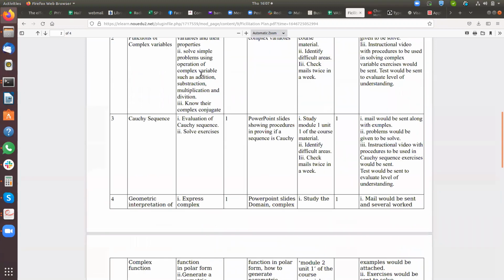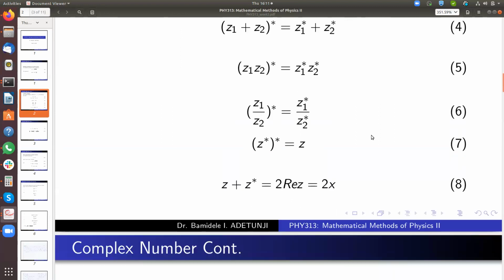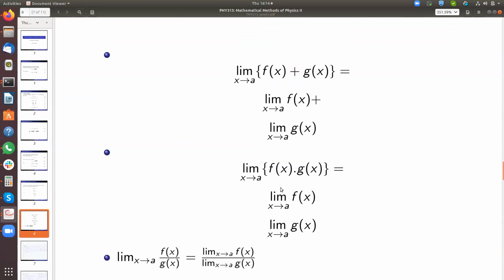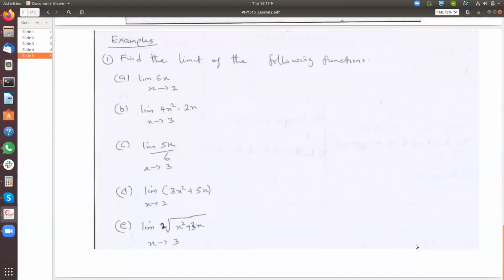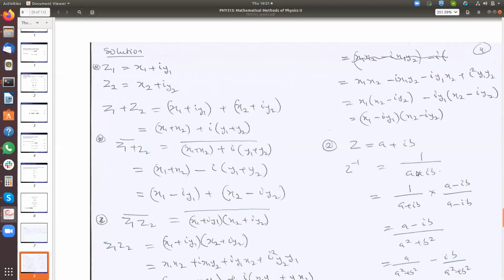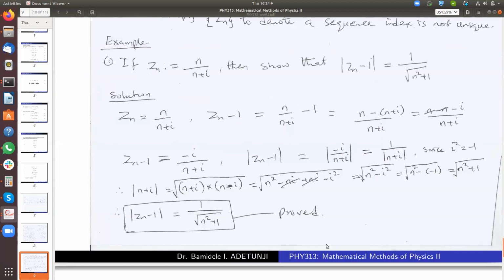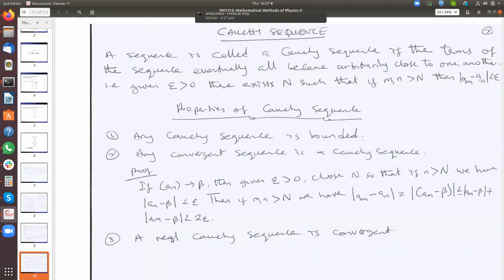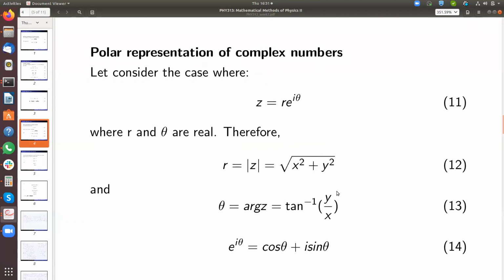PHY313 week3_22